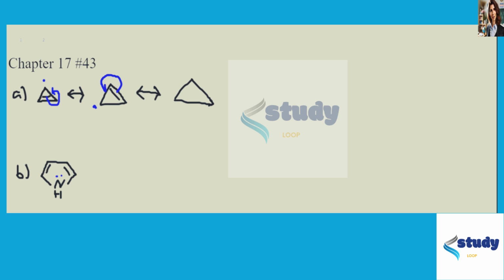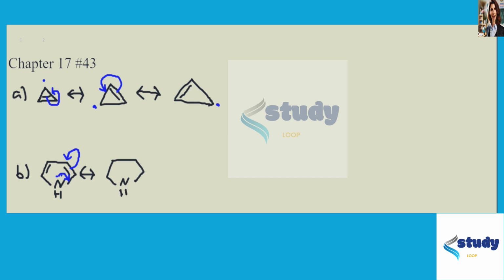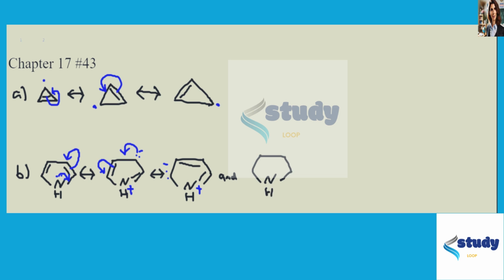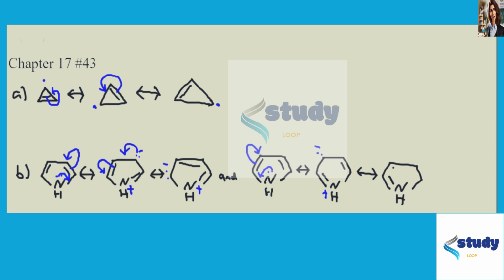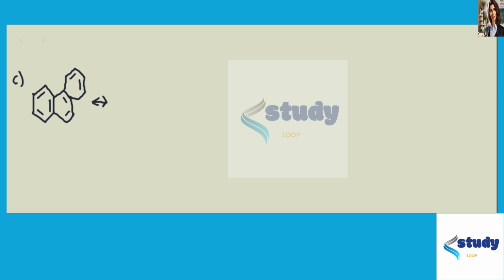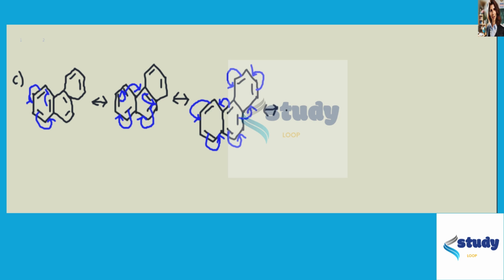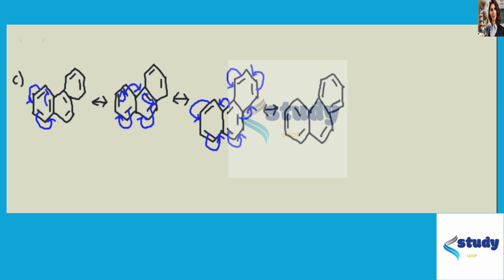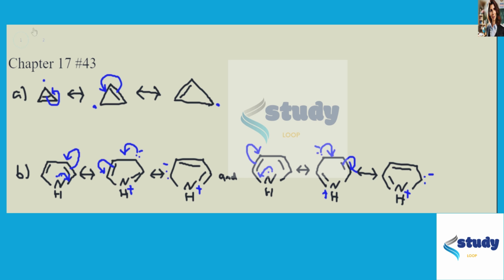[Chemistry] Draw additional resonance structures for each species.